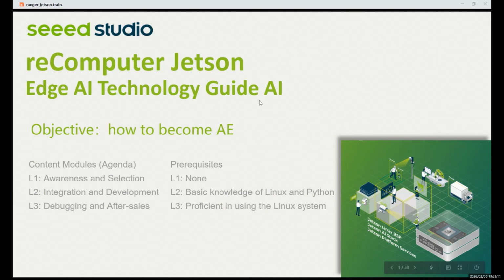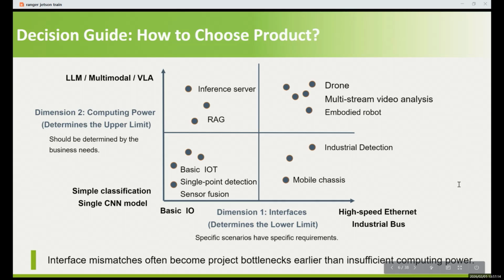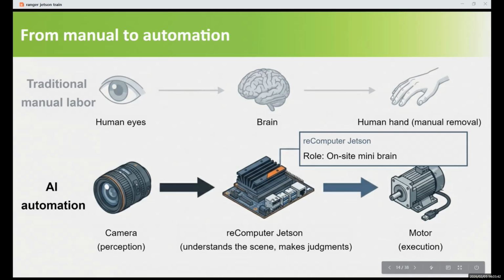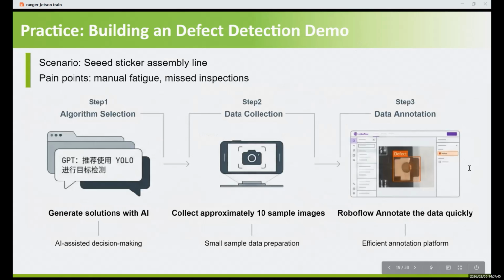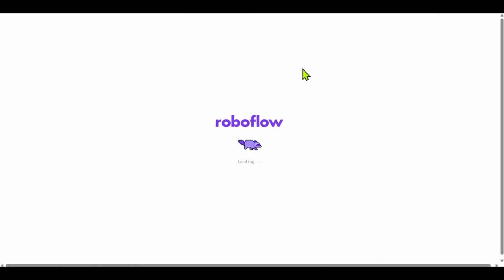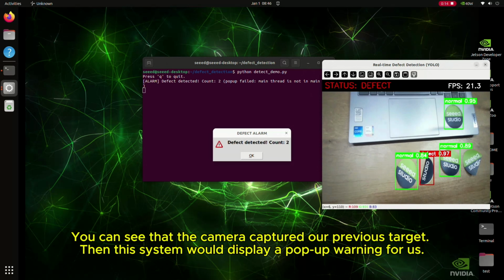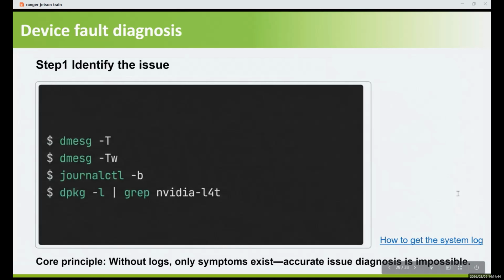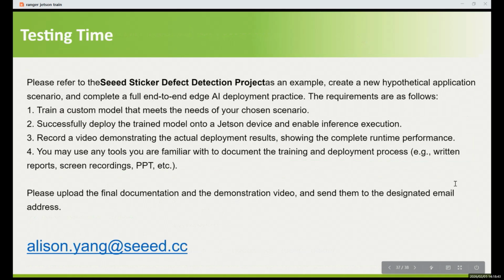reComputer Jetson Edge AI Technology Guide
This year, we’ll be organizing free monthly training sessions, covering popular Seeed products such as Jetson, Mission Pack, Watcher, Home Assistant, and SenseCraft AI. We hope these sessions will better support your local projects and real-world applications. The training will on live for Seeed Rangers, you can discover more